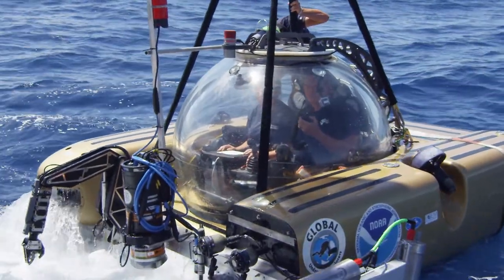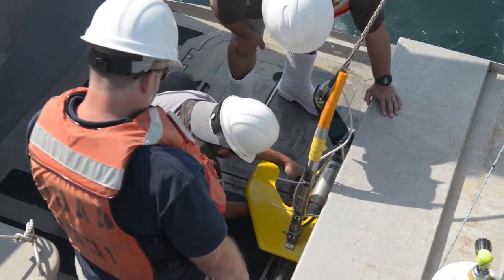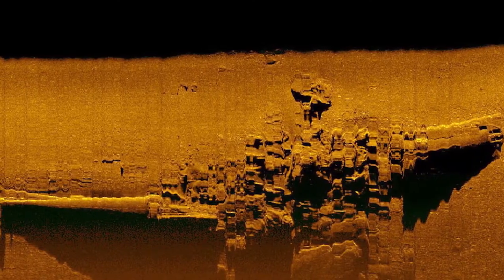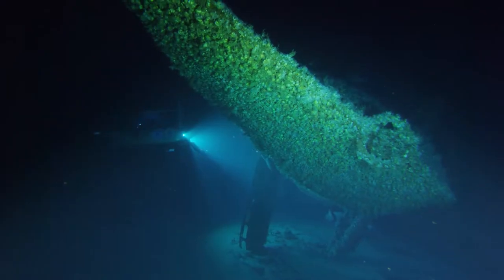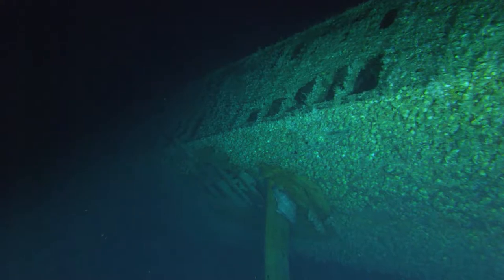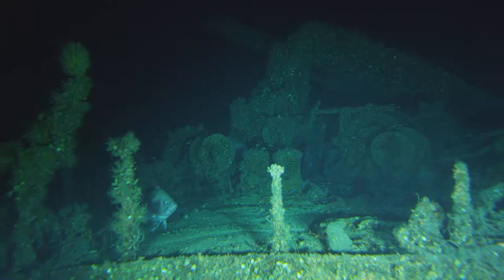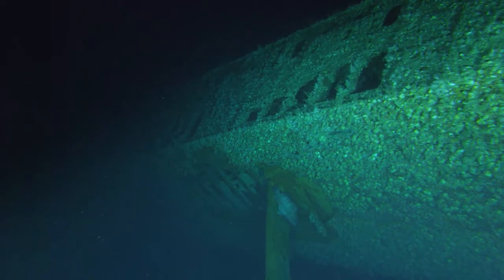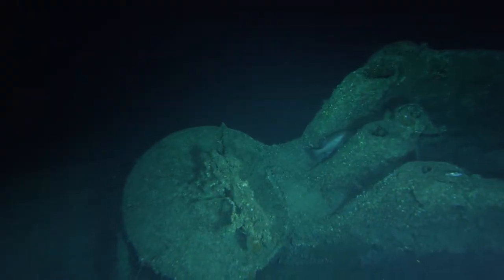Discoverying the Wrecks of the KS520 Convoy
The fascinating story of finding the wreck of the U-576 and the KS520 Convoy and what the discovery means to understanding the battle of the Atlantic in World War II.